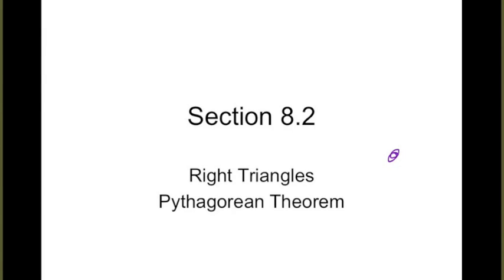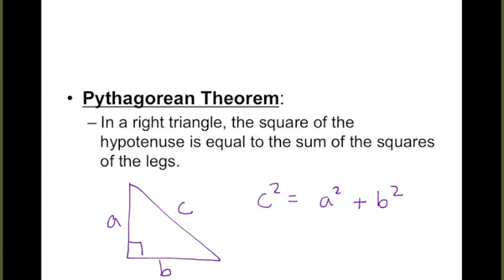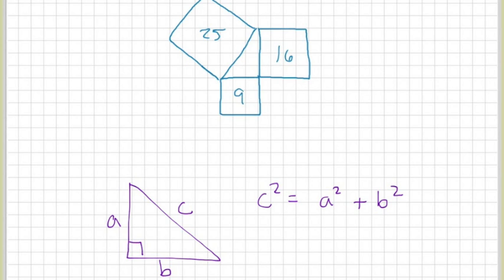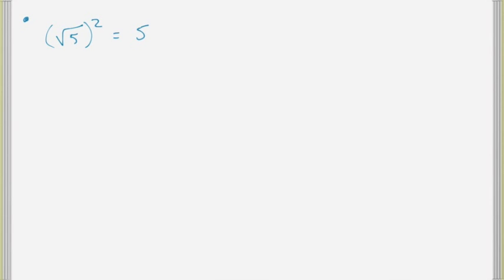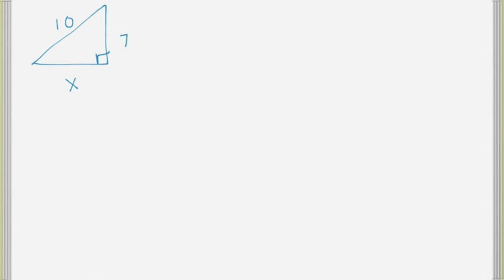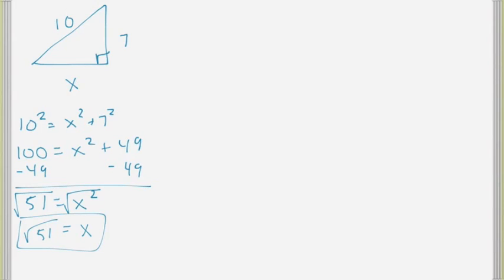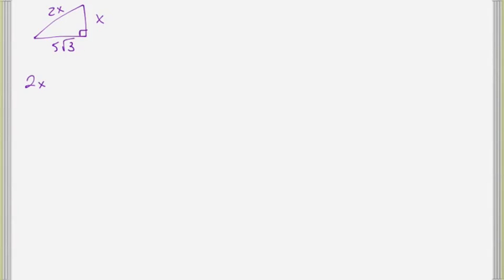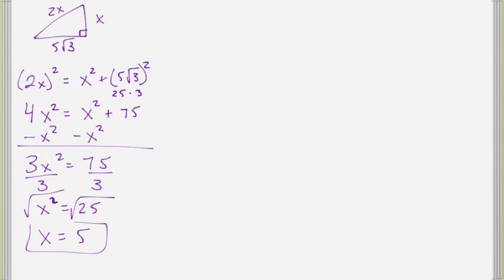geom 8 2